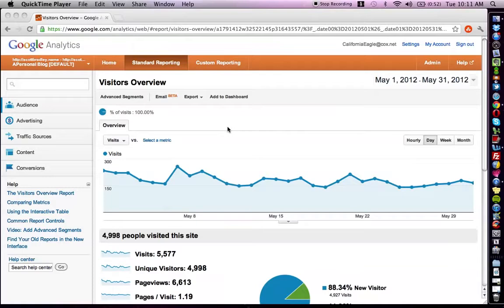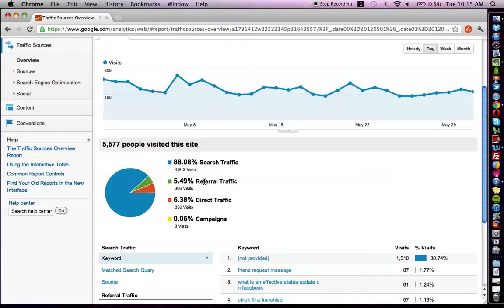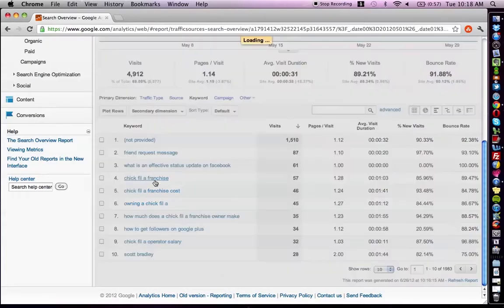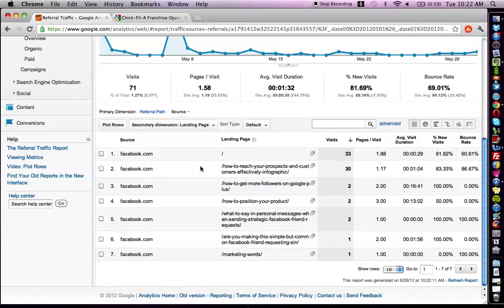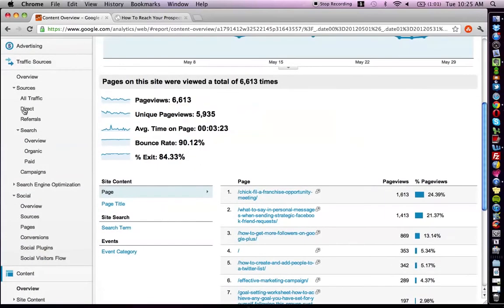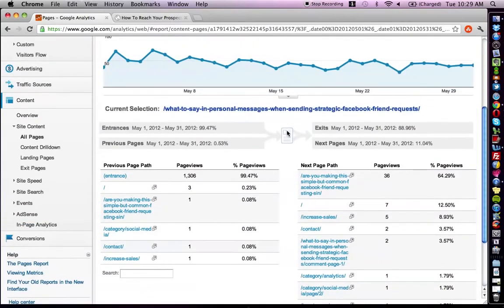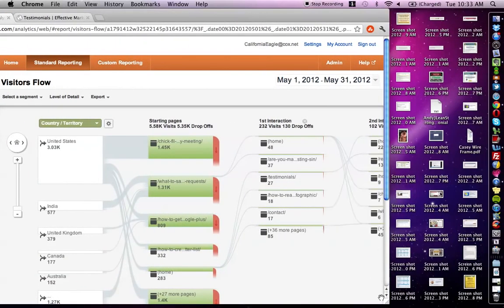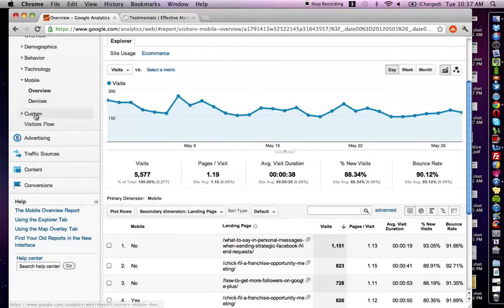Google Analytics Tutorial Step By Step